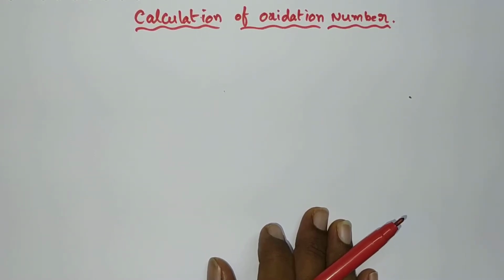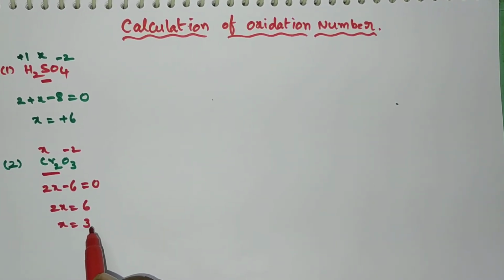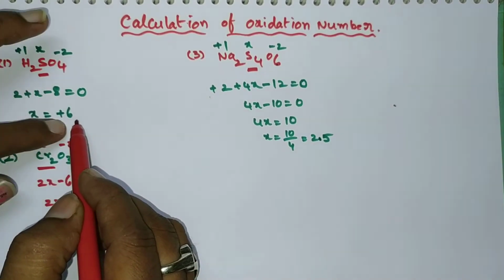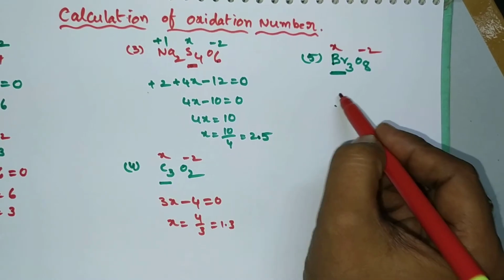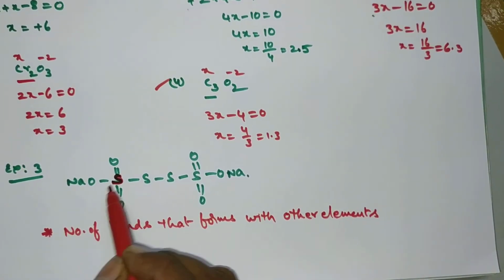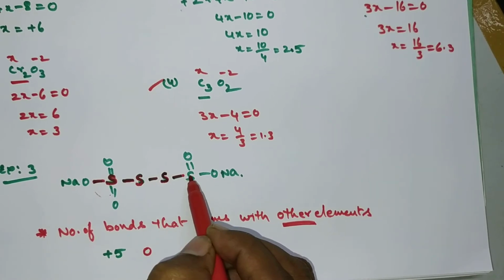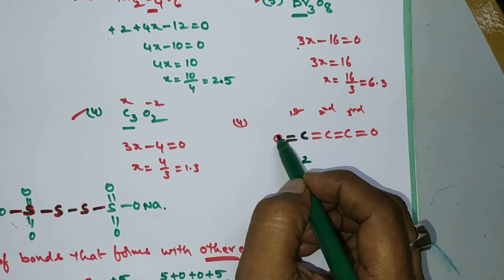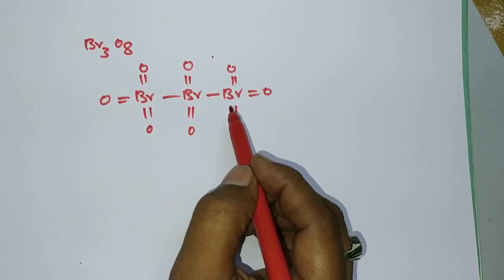Oxidation State 2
Oxidation State 2. In this video I have explained a small trick to find oxidation number.